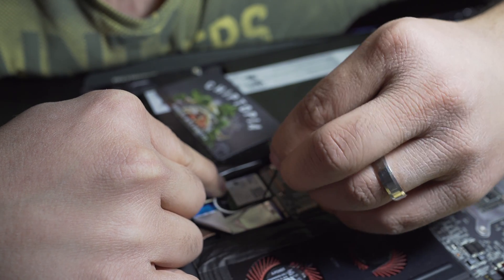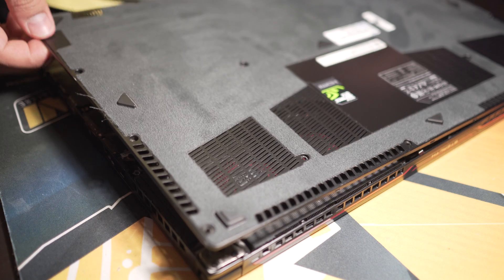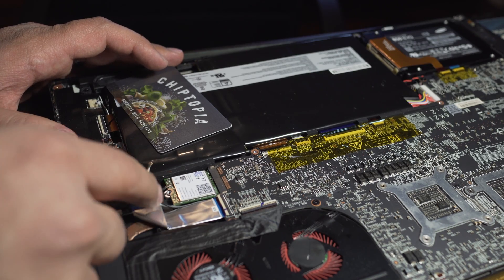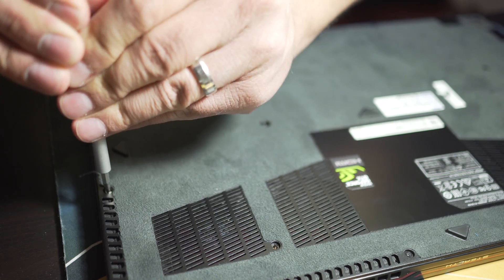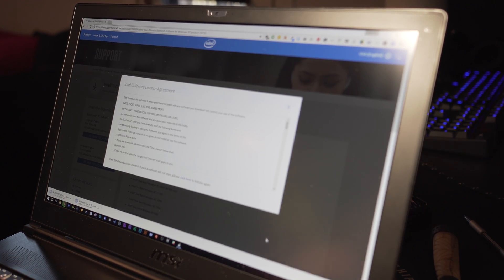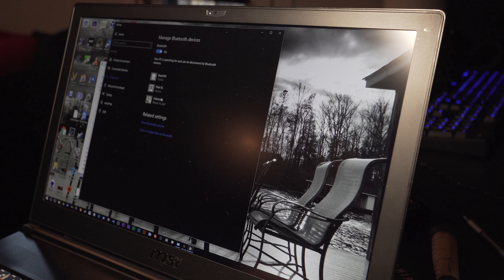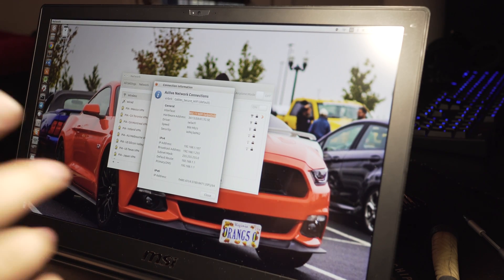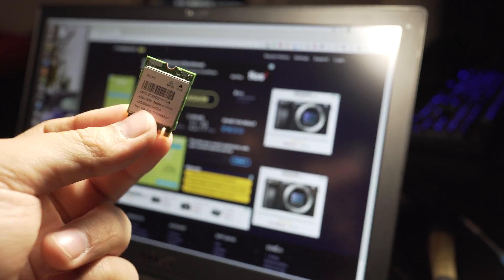Installing Intel 8265 on MSI GS63VR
In this video I install the Intel 8265 Wireless card on the MSI GS63VR. I replace the existing killer wireless network card.

Gear:
Laptop: MSI GS63VR
Camera = Sony A6300
Lenses = Zeiss 24-70mm f4 Samyang 12mm f2.0 E-Mount
Microphone = Rode Video Mic Pro
SD Card Reader = Kingston Digital USB 3.0 Hi-Speed Media Reader